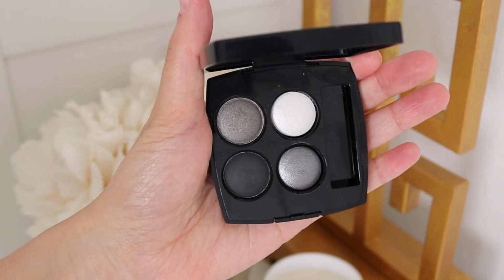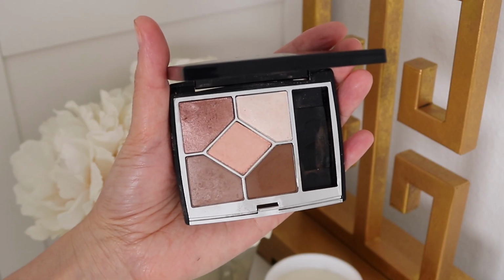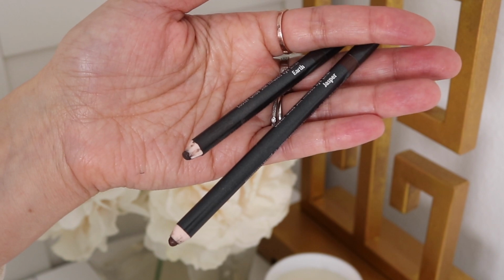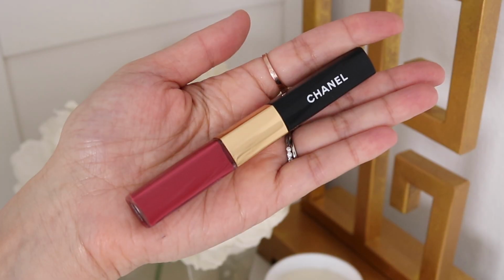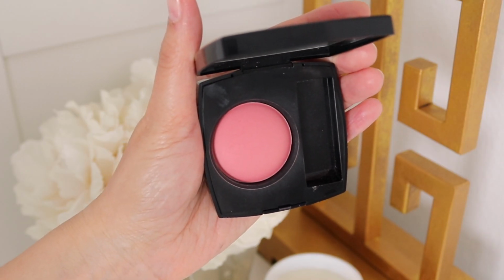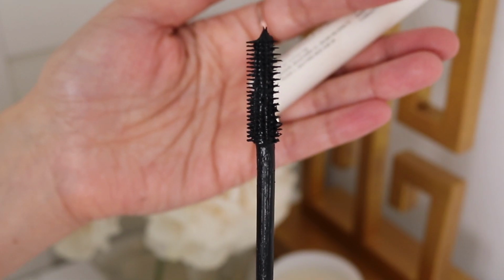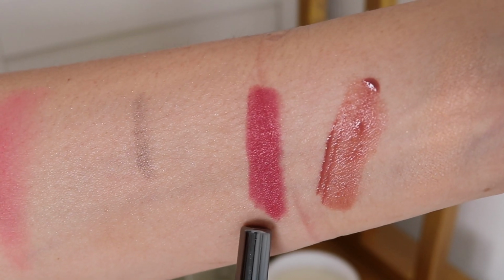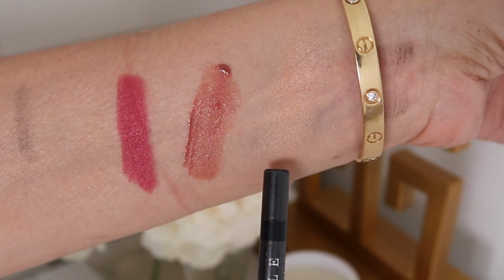✨DECEMBER 2020 LUXURY BEAUTY FAVORITES✨EVERYDAY EDIT✨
*BLOOMINGDALES DIAMOND CHAIN DROP EARRINGS IN 14K YELLOW GOLD

*CHARLOTTE TILBURY Ltd. Ed. Hollywood Flawless Eye Filter Palette/Star Aura (also Diva Lights - for a dedicated video on this palette

*CHANEL Le Rouge Duo Ultra Tenue/ 43 Sensual Rose

*CHANTECAILLE Le Matte Stylo/Aster (❤️Kindly gifted by Chantecaille. Thank you❤️)